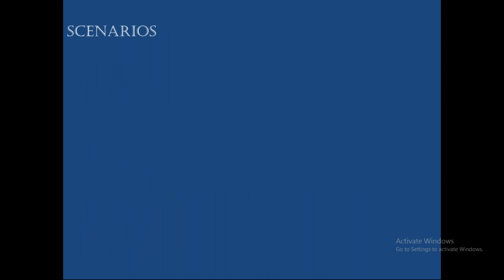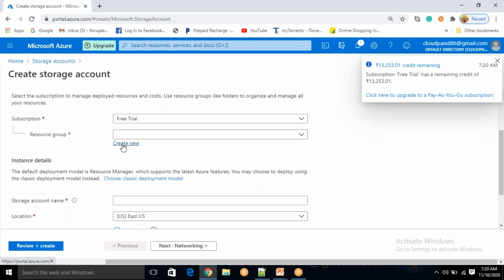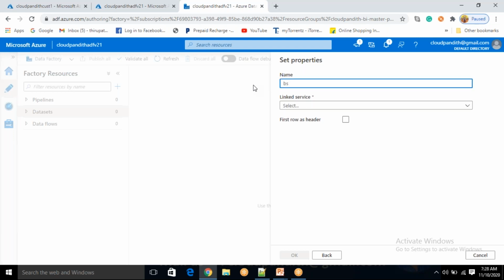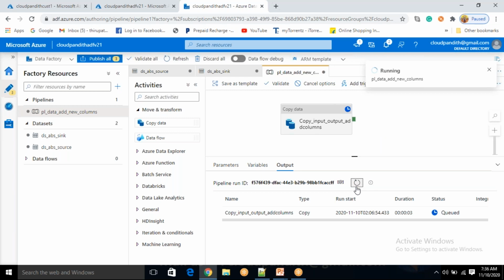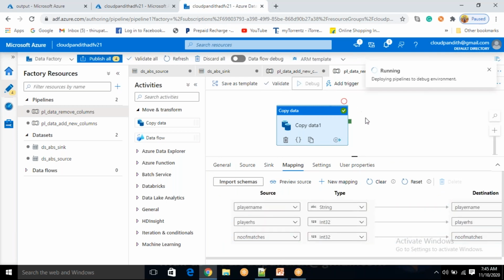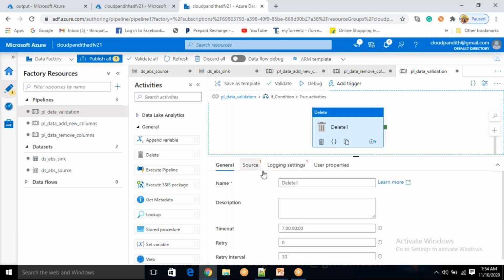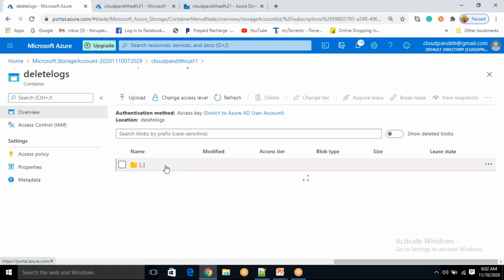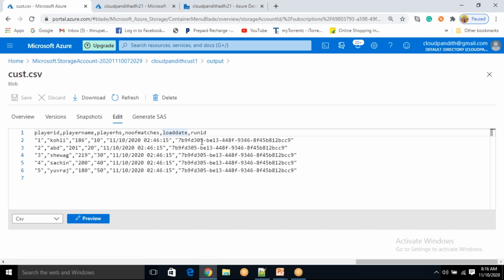Azure Data Factory || Validate copied data between source and sink in Azure Data Factory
Scenarios
Data flow diagram
Estimations
Prerequisites
Required Resources

Demo
Create Storage Account
Upload  files into Storage Account
Create Azure Data Factory V2
Create Linked Service for blob storage using Integration Runtime
Create multiple datasets
Create Pipeline
Debug Pipeline
Run Pipeline
Monitor Pipeline

scenarios
How to copy multiple files from blob to blob
How to add new columns while copying multiple files from input container to output container
How to remove columns while copying multiple files from input container to output container
How to validate copied files between source and destination
How to delete files from input container if all files copied to output container
How to use delete activity